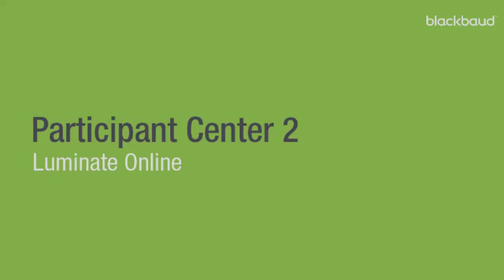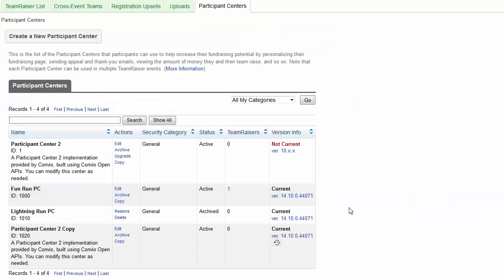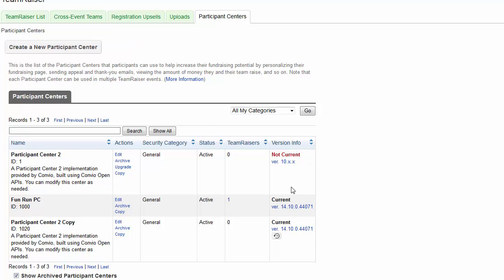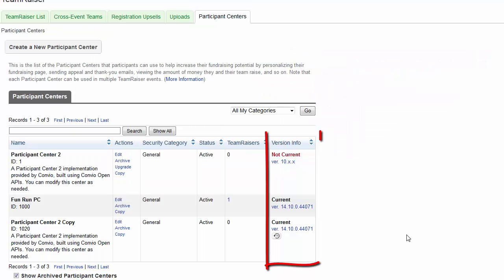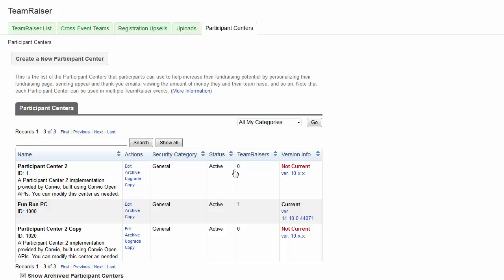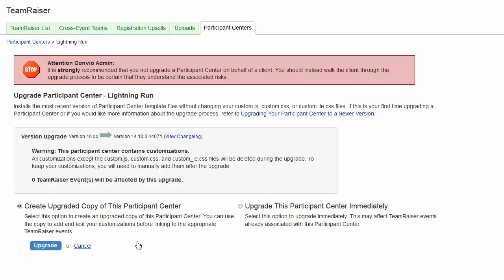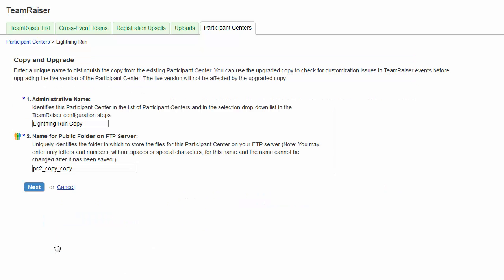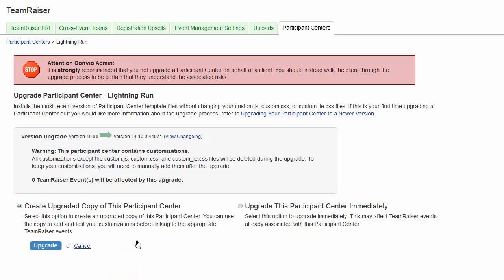Participant Center 2 New Features in Luminate Online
This Luminate Online video demonstrates the new features added to Participant Center 2.